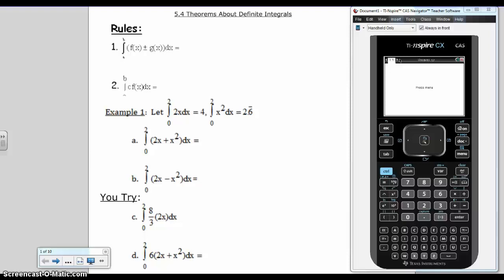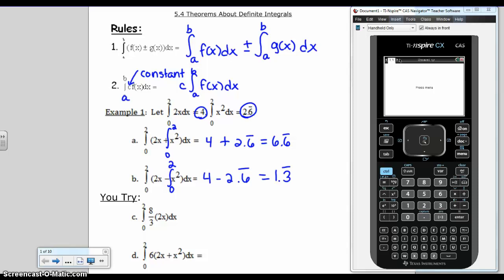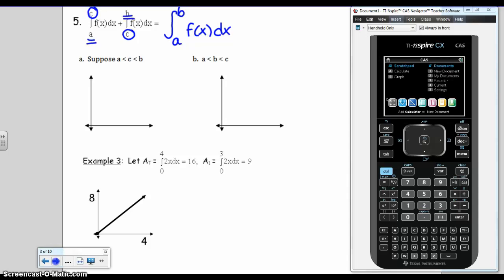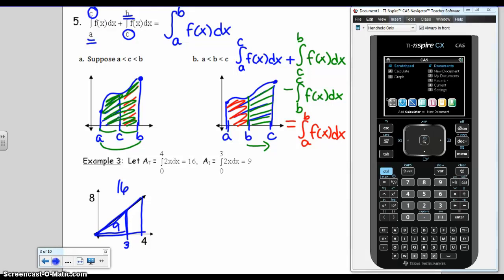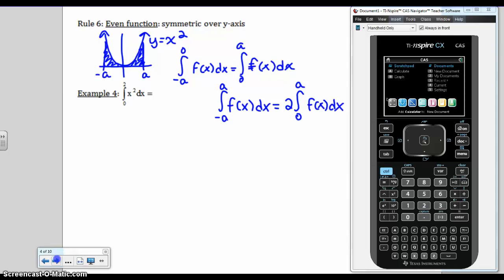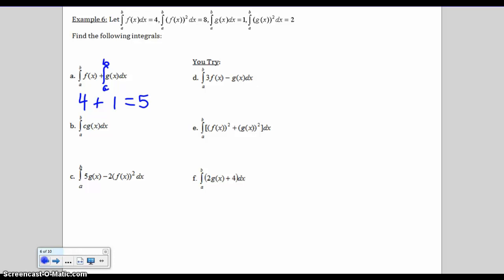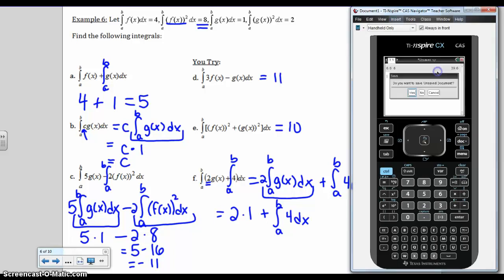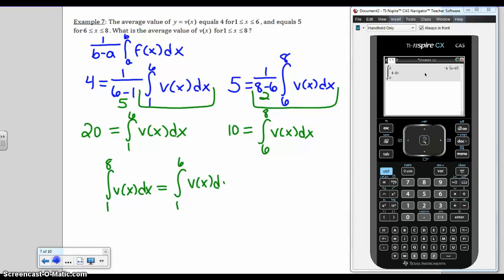5 4 video